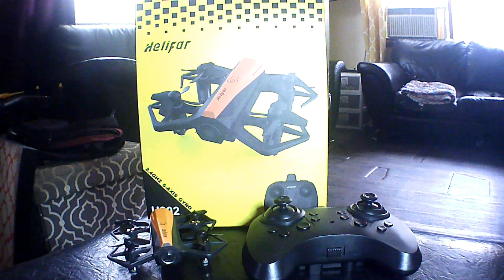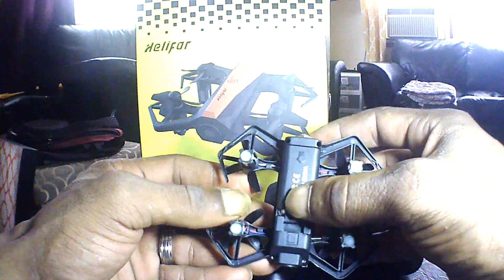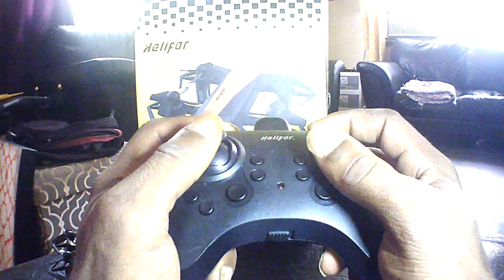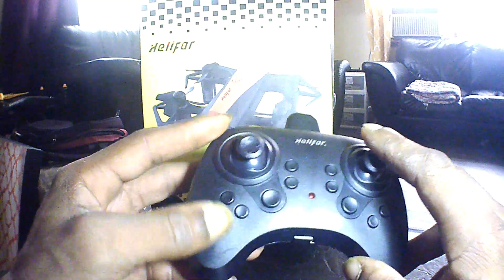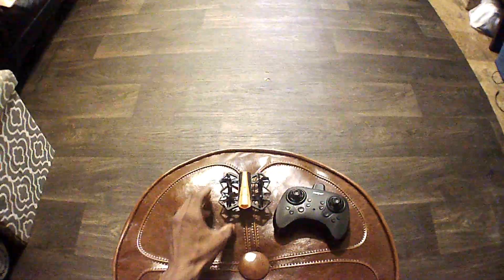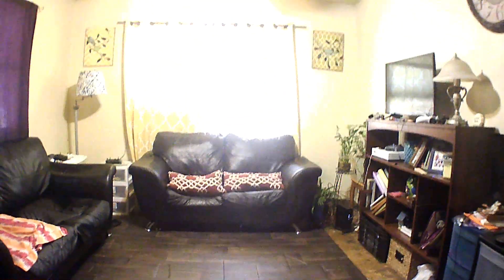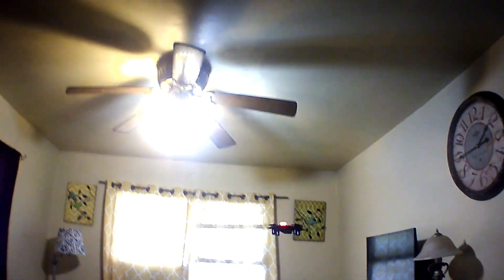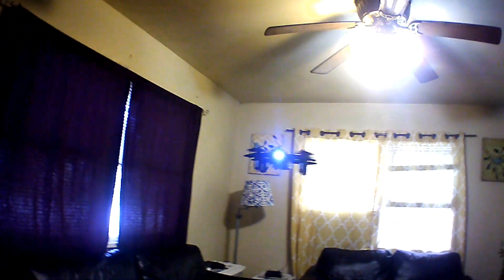Helifar H802 Micro Drone indoor flight!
Follow up to the review of the Helifar H802 Drone. Comes ready to fly with 2 batteries.. check out my Unboxing and flight outdoor with this Drone.